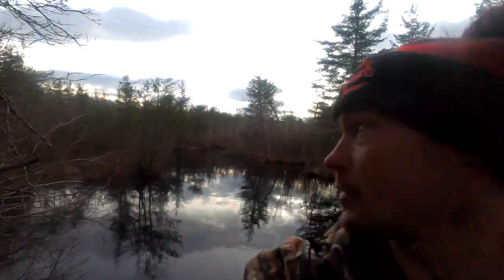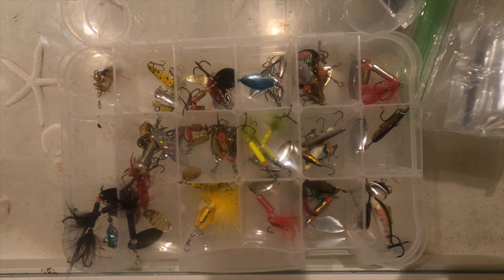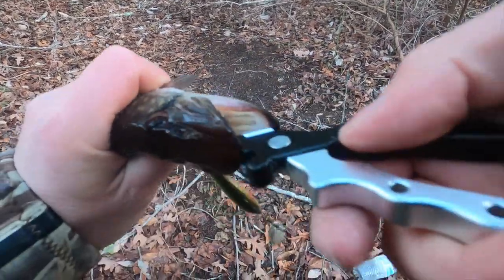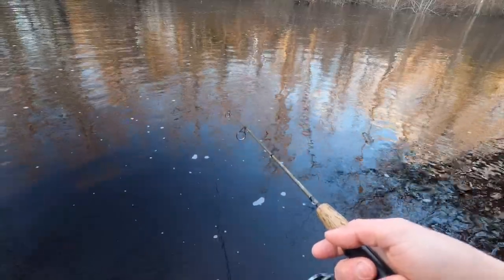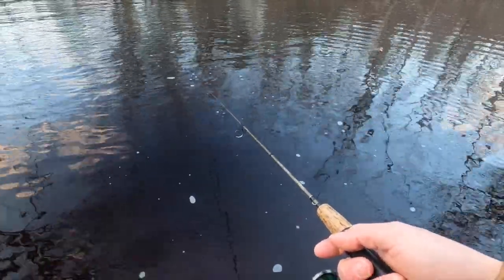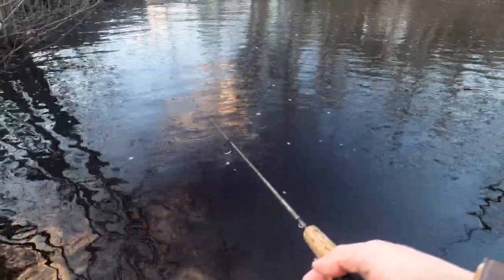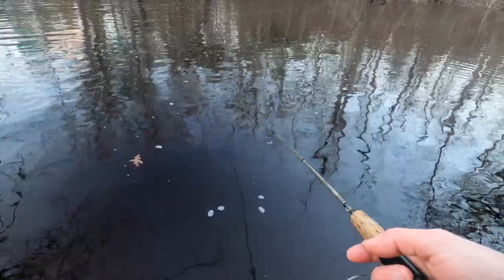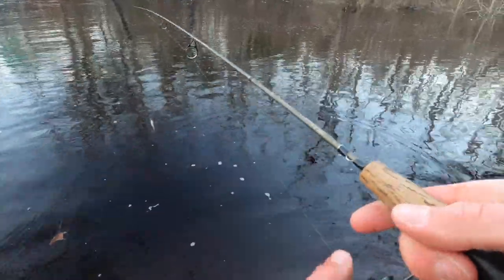Winter Pickerel Fishing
Tide - N/A
Bait - 1/8 oz Bluefox Vibrax Minnow Spinner
Rig - Inline spinner
Species Caught - Chain Pickerel

Fishing Gear Used in this Video :
Rod - Shakespheare 4'6 Ultra Light

Tackle Used in this Video :
Bluefox Vibrax Spinner